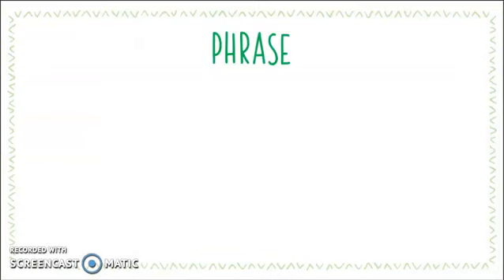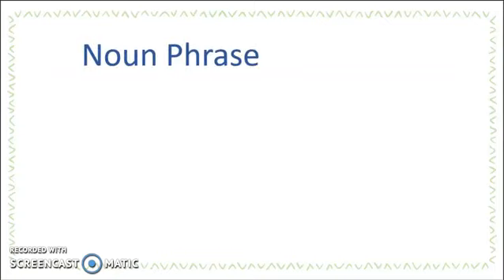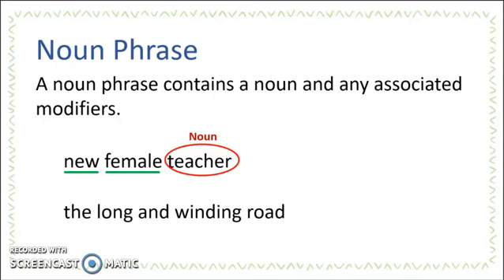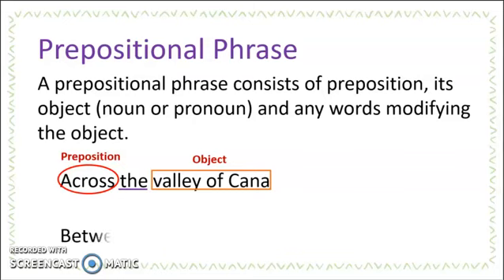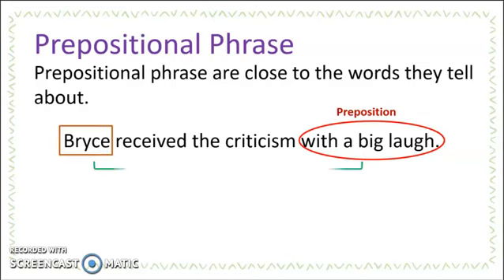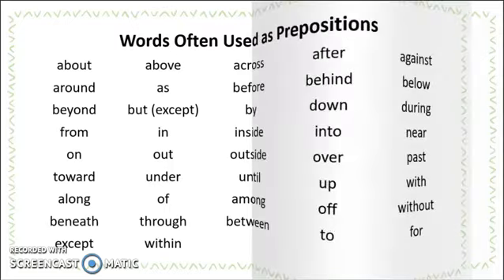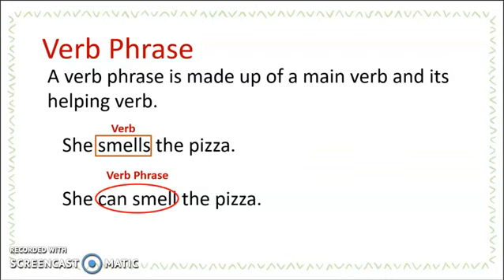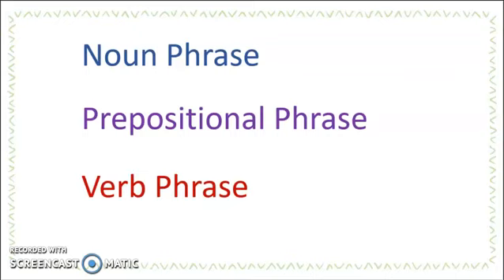ENG7 L4 Phrases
English 7
Lesson 4 Kinds and Rules of Phrases